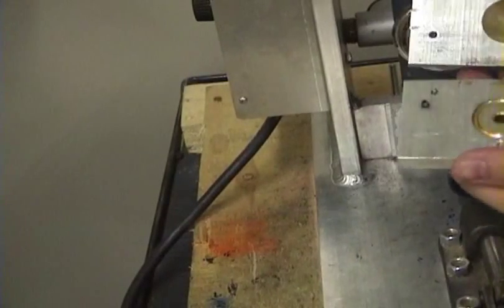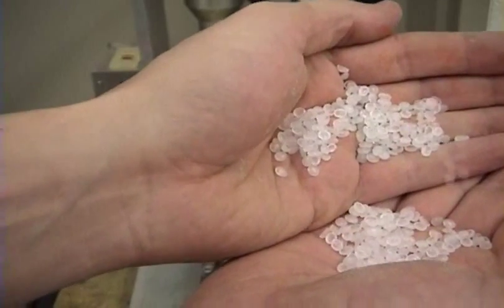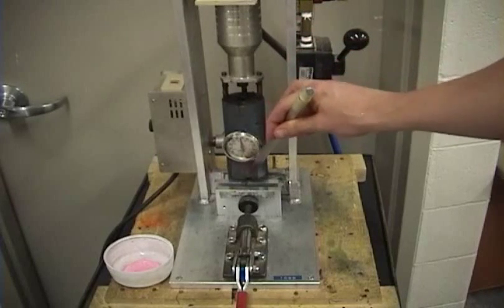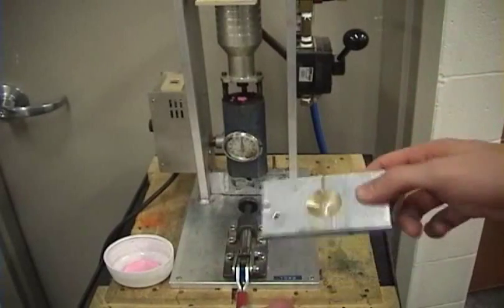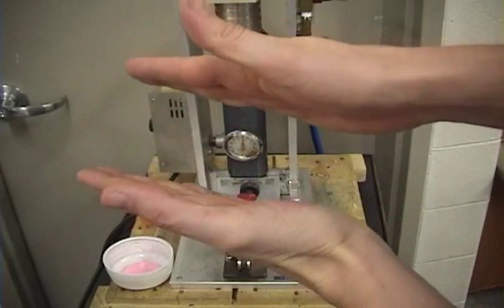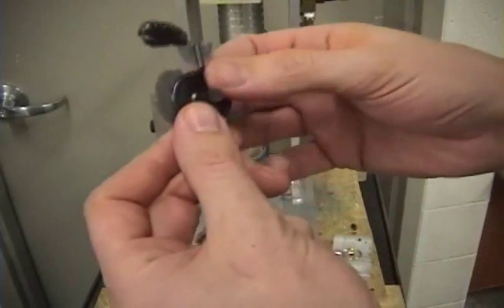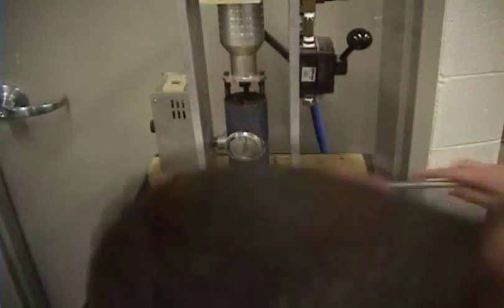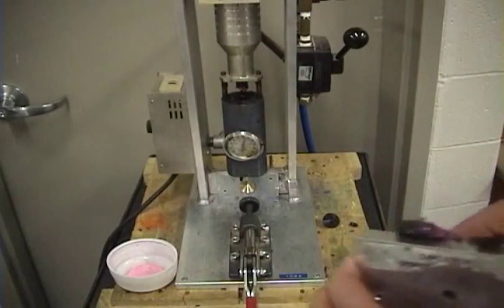battle tops part 2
New shop project at Wasatch Junior High.  This project shows the injection mold process and the vacuum forming process to create a game that is simple yet fun.